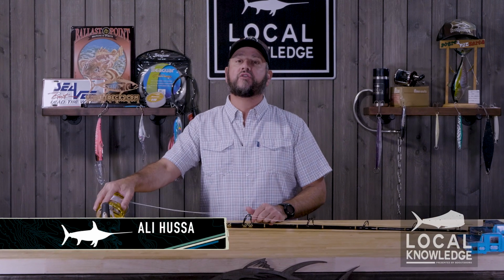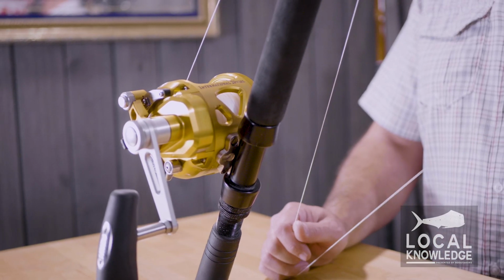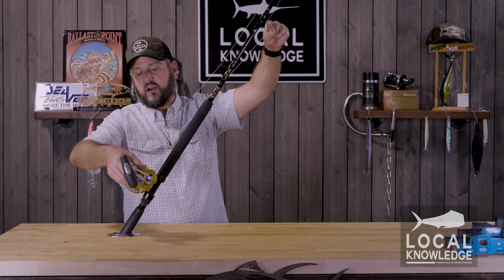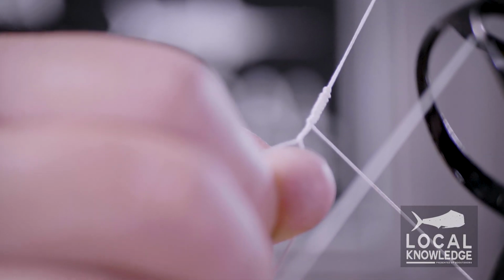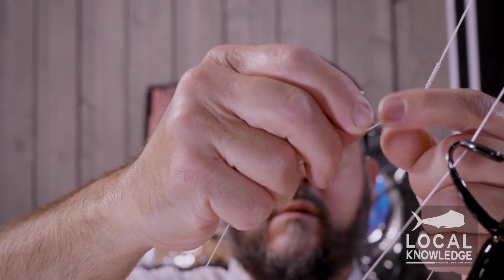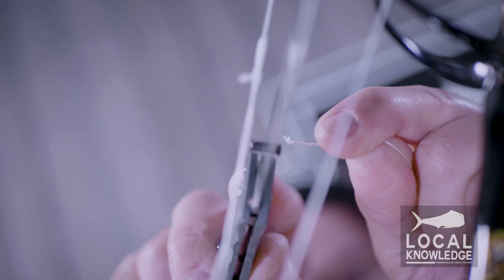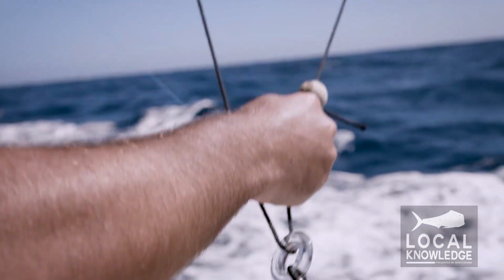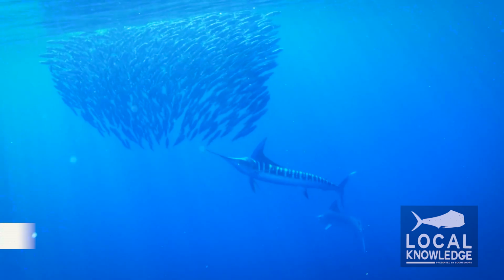Bimini Twist Knot | Instructional Breakdown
Ali Hussainy of Local Knowledge Fishing Show, breaks down the step by step instruction of how to tie a Bimini Twist Knot. This knot allows for a wide variety of connections for various offshore fishing styles. Whether you're fishing Southern California, Florida or elsewhere in the world this knot is a must have for any angler and is perfect for Bluefin Tuna and Yellowtail Tuna.

The Bimini is considered to be a 100% knot, providing 100% line strength. It creates a double line with a loop at the end to which a leader can be attached with a loop-to-loop connection.

Learn these simple steps and give this knot a try on your next fishing adventure. Give us a shout out and tag us in your photos, let us know how this knot works out for you!

Starring:
Ali Hussainy @bdoali

Produced/filmed/edited by:
Ryan Baechel @rbaechel

Overlay footage provided by:
Michael Torbisco